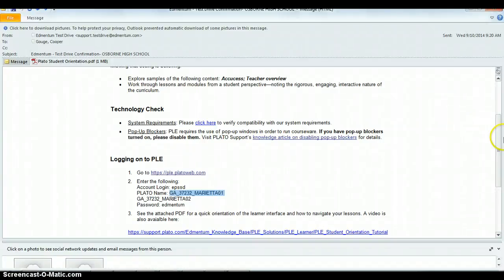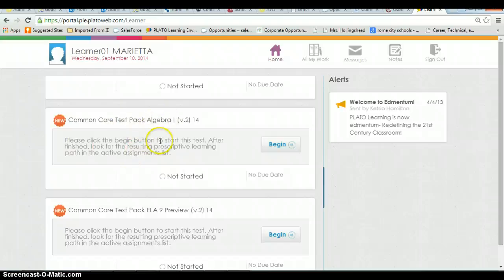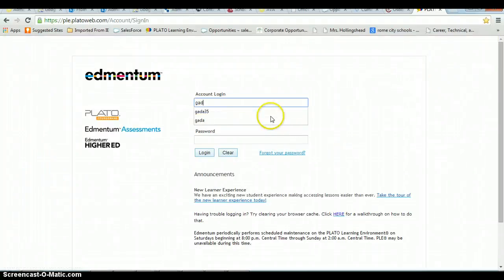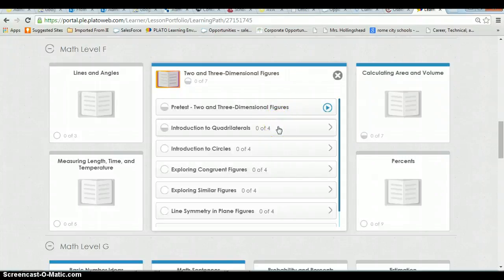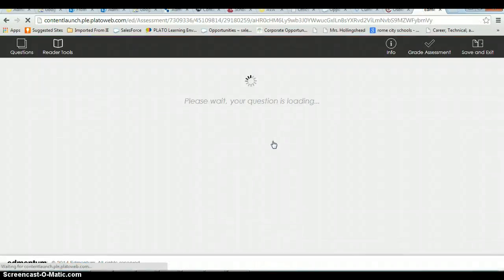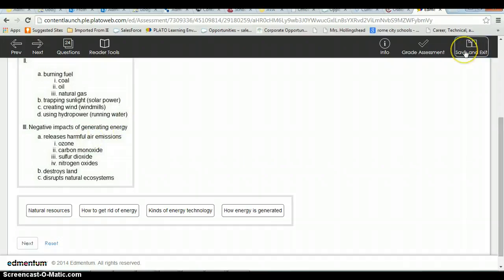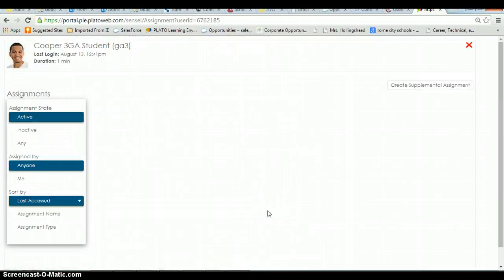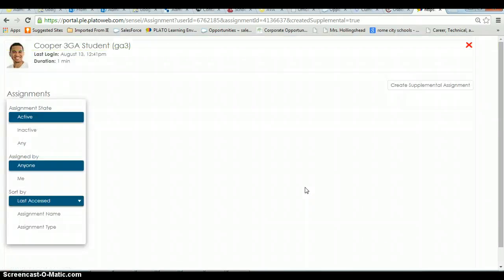Osborne Walkthrough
Quick walkthrough of intervention program for Osborne